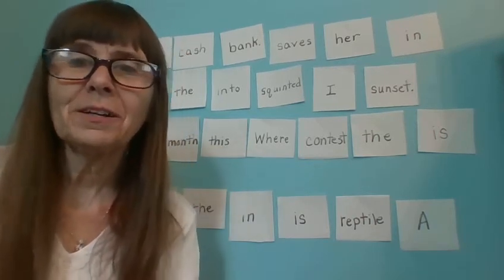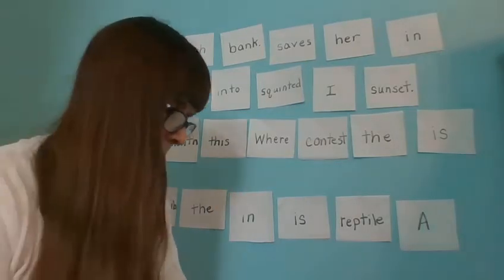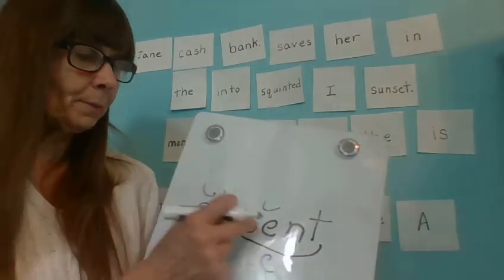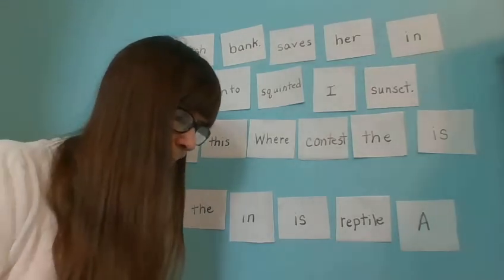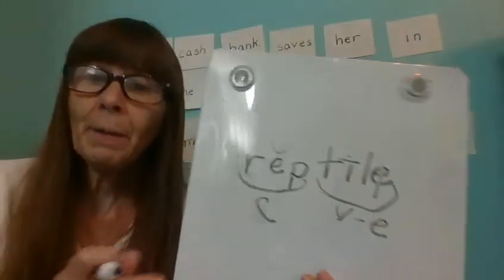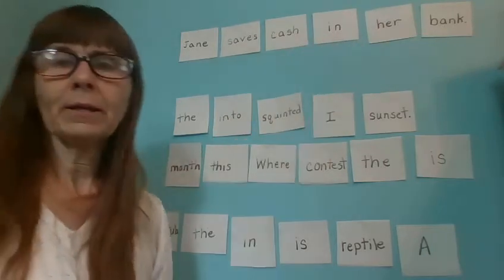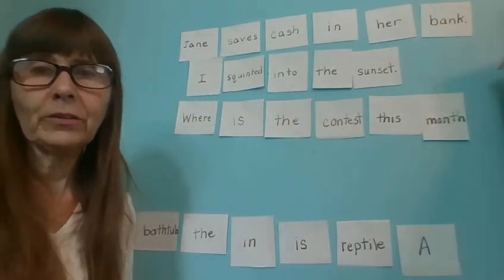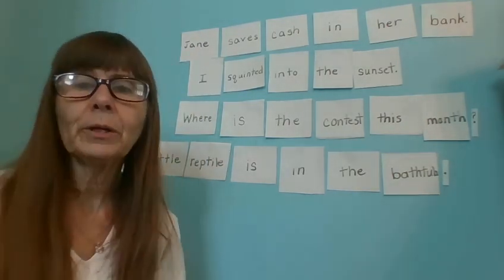Marking Two Syllable Words with v-e